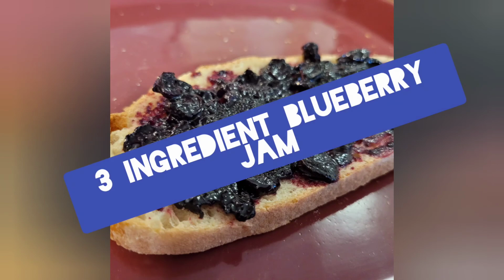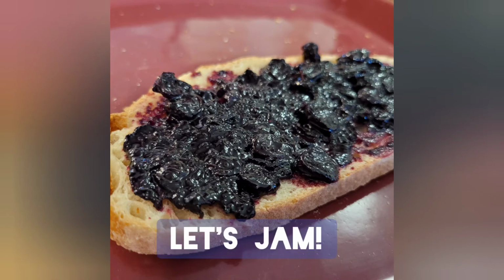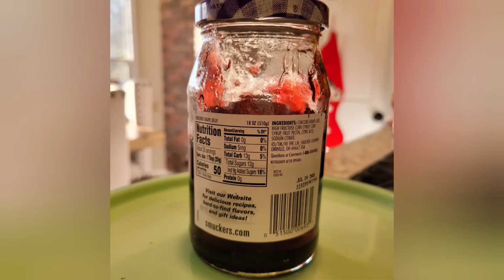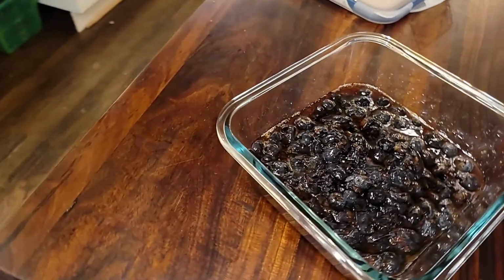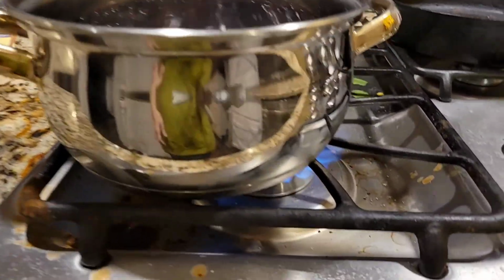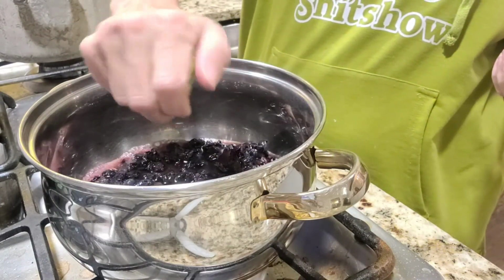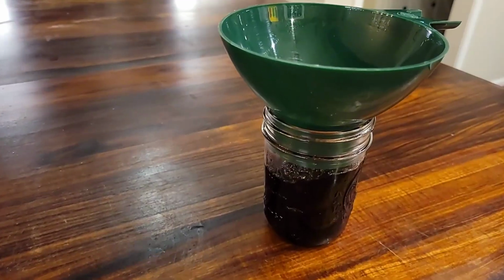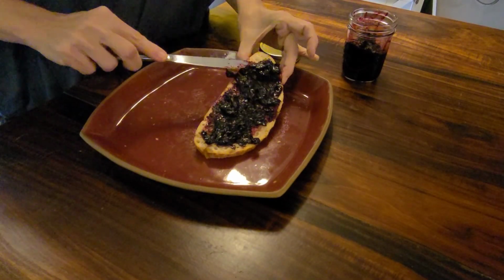Let's Get Our Jam On! 3 Ingredients / Quick & Easy Recipe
Food is one of my many passions. Let's make an easy, quick, delicious jam made of only real food!

Thanks to @joshuaweissman whose YouTube videos our whole family enjoys. His video about jam inspired this one.

And I also shout out @beccaclegglpc and her new podcast theinneralchemypodcast.

Check them both out!